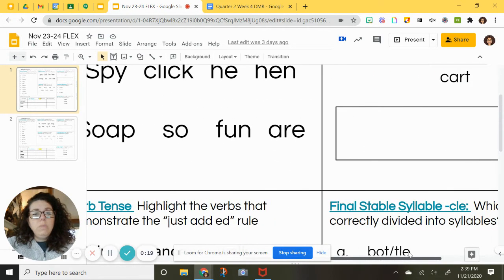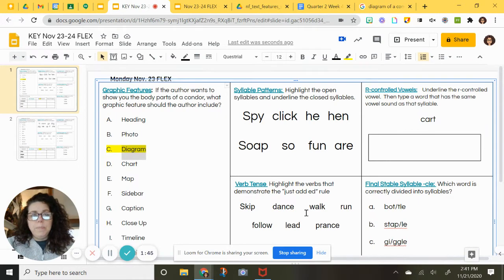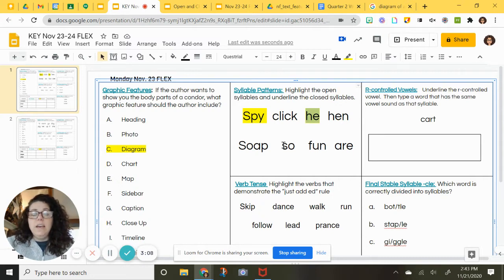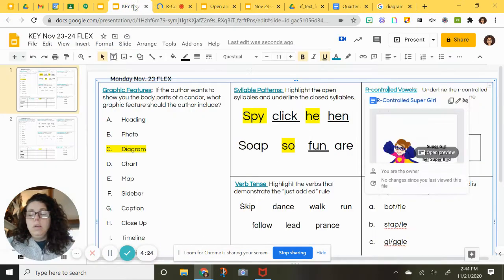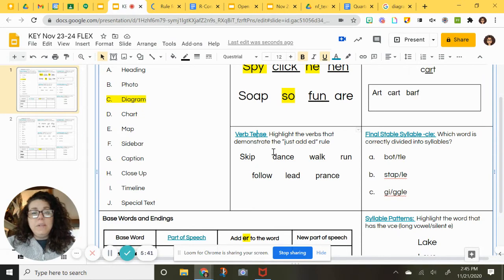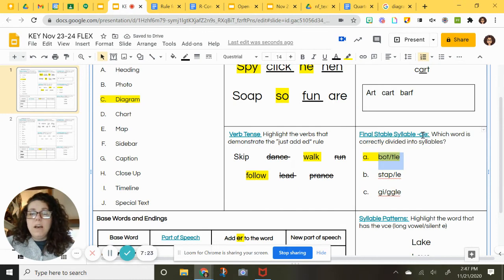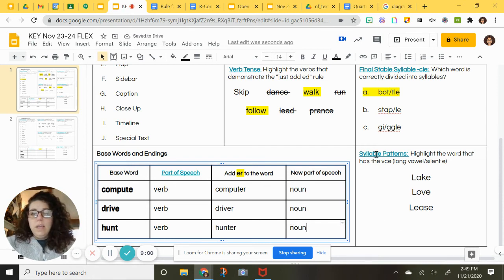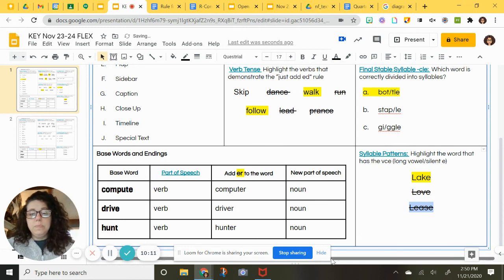Nov 23 FLEX